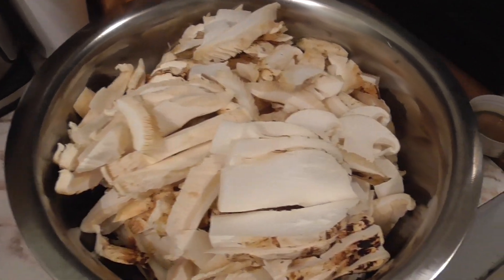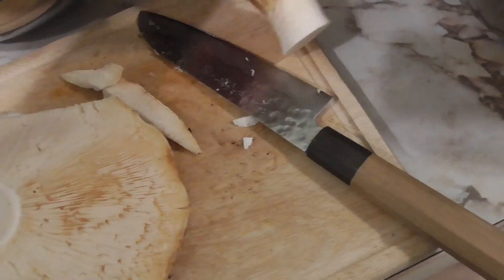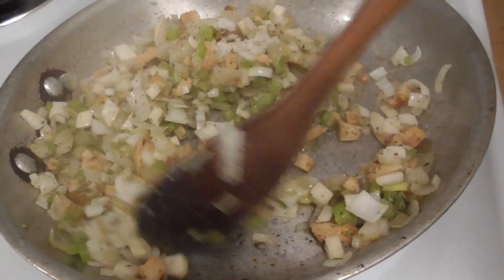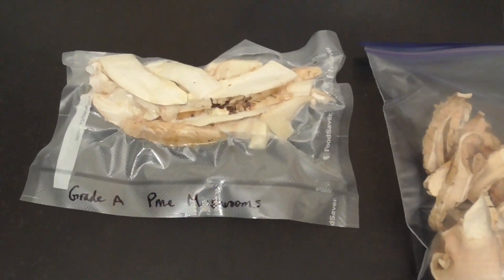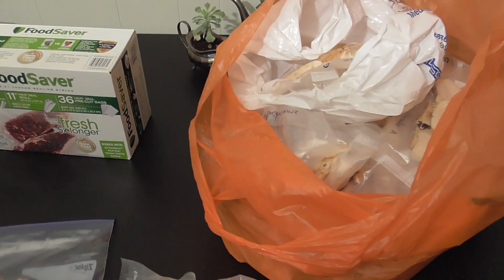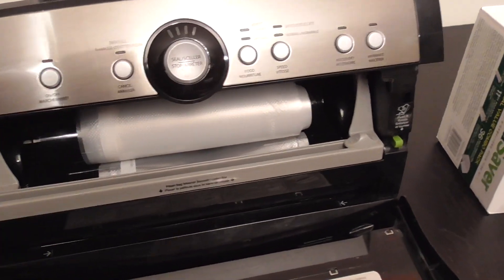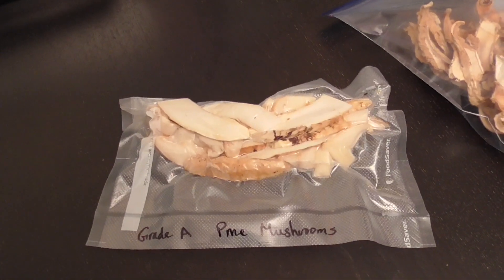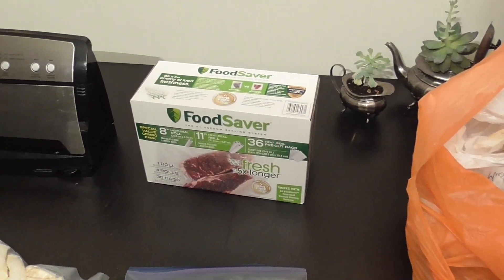Preserving Pine Mushrooms 2019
Filmed in British Columbia, Canada.